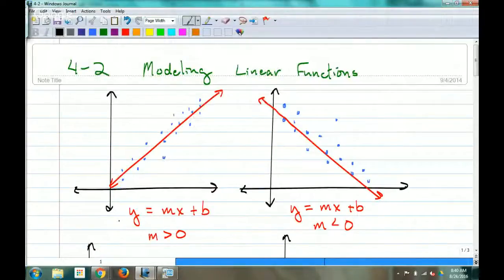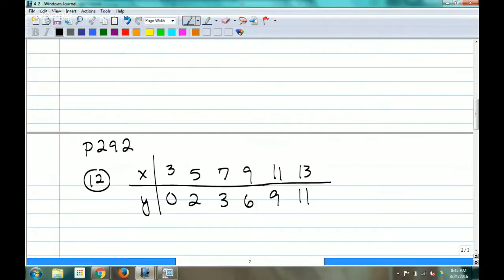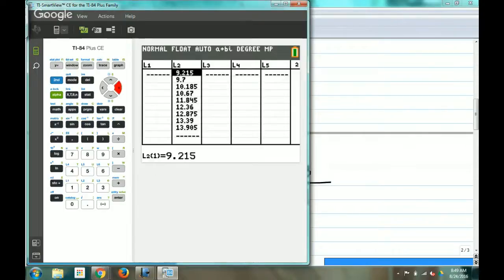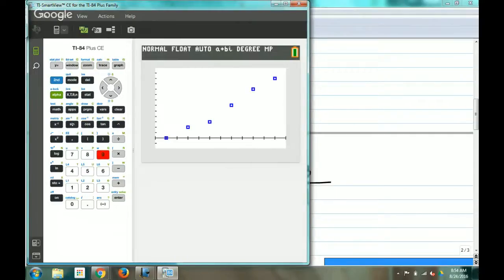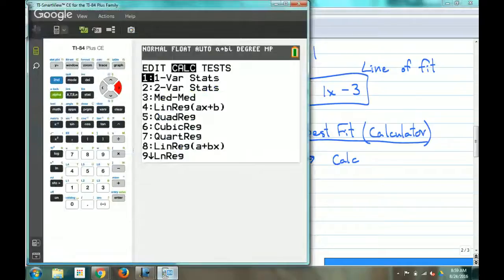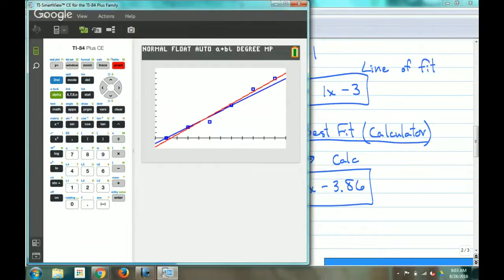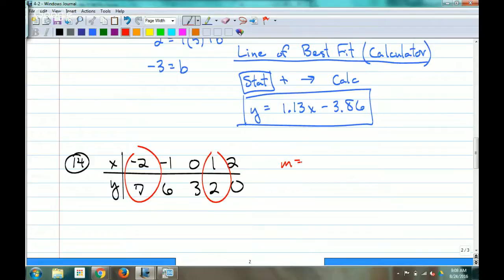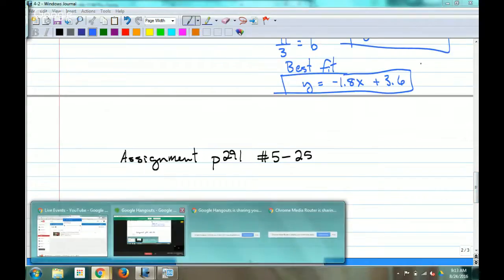College Algebra--4.2 Linear Relationship/Line of Best Fit